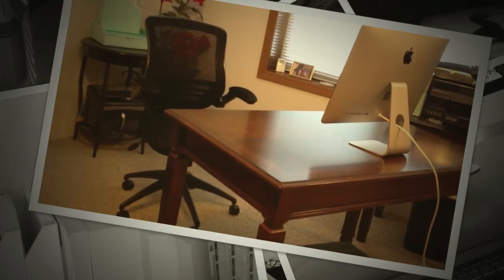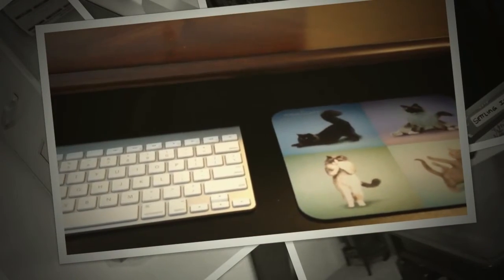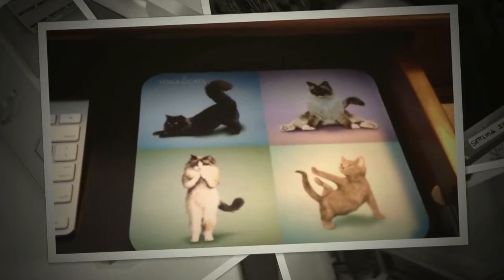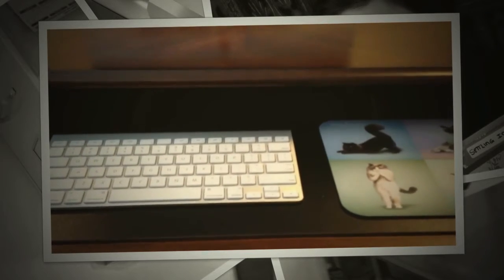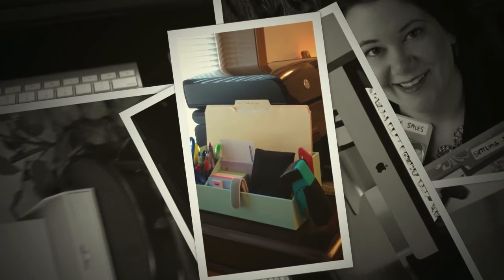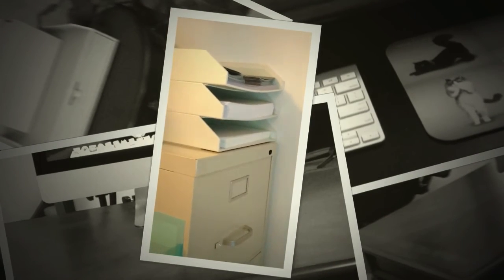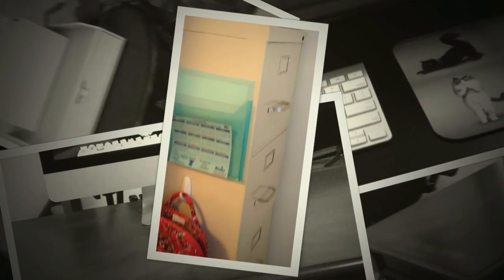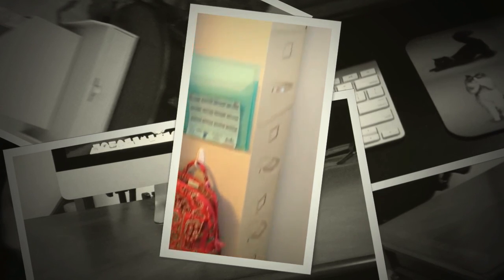New Desk (YAY!) No Drawers (Boo!) How I solved this organizing dilemma.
I got a grown up desk!  I had been using the desk that my mother got for me when I was in high school - many years ago (don't ask how many, I will not tell you.)

The new desk has no drawers.  My old desk had 7.  So here are some solutions I came up with.